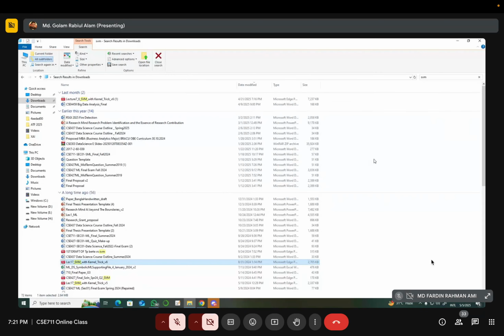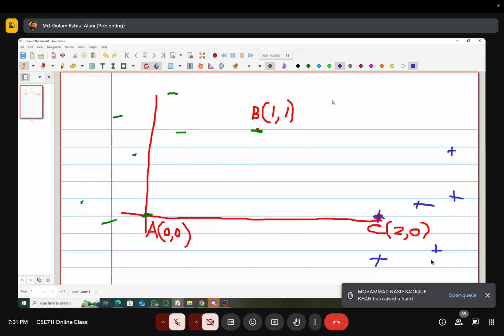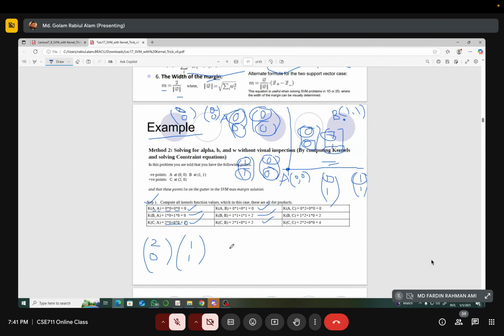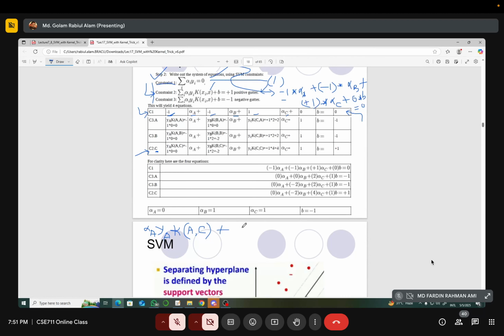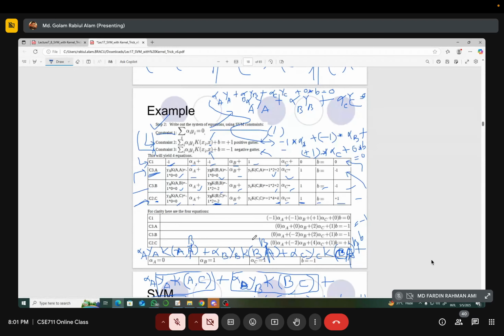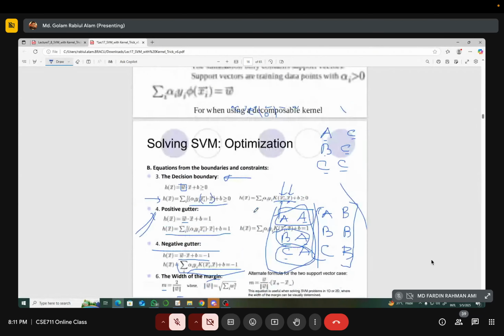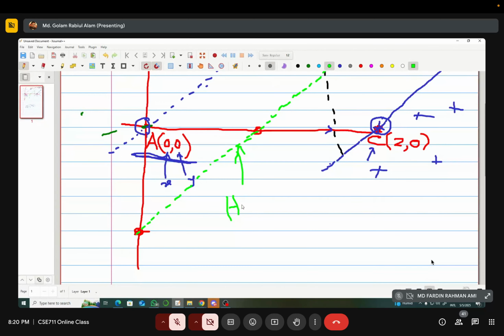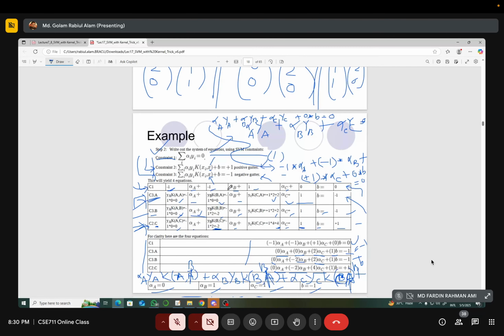CSE711 - Lecture 9: Support Vector Machine Part 2 [05-05-2025]